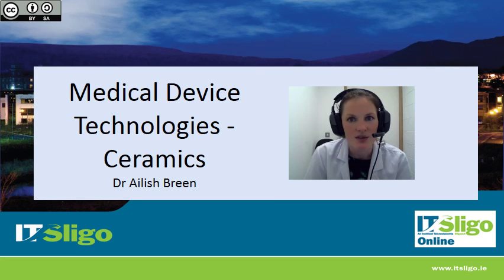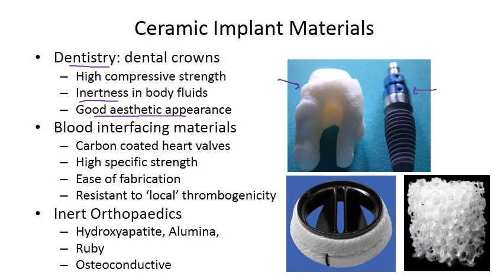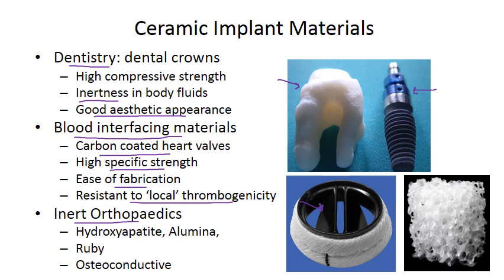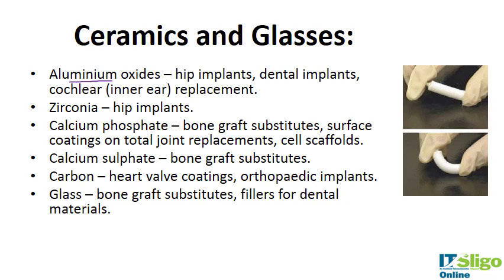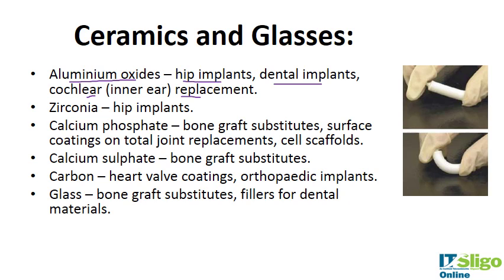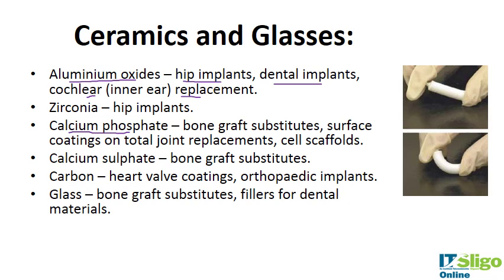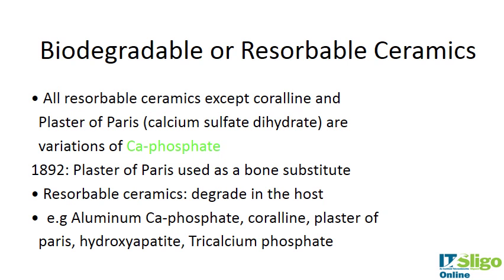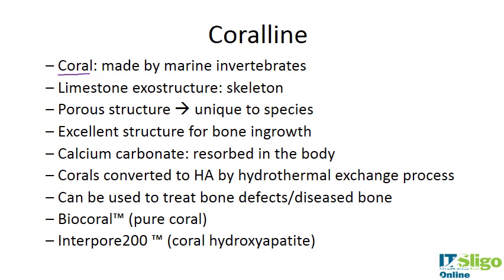Section 4.2 Use of ceramics in medical devices and their properties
Ceramics in medical devices - properties